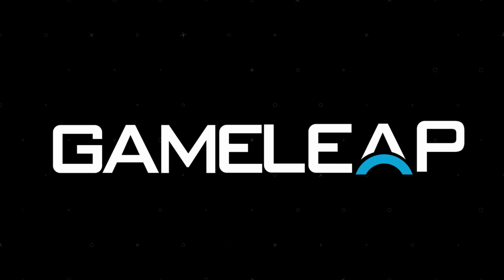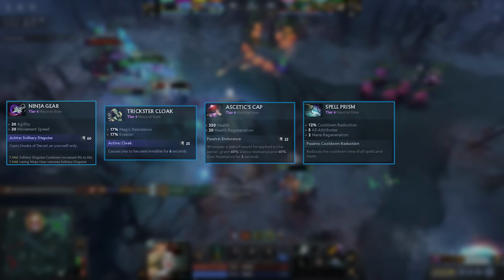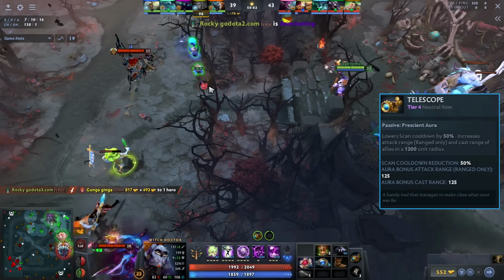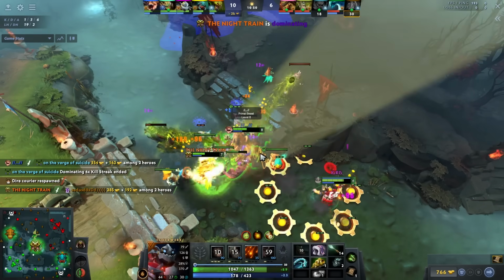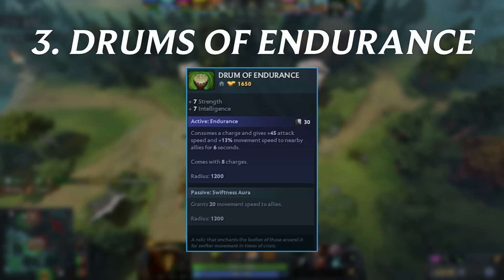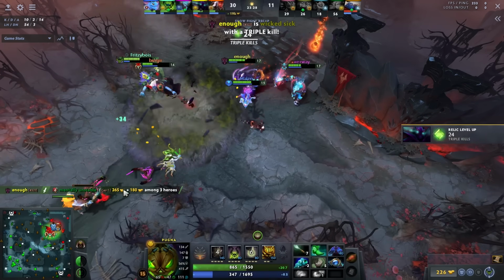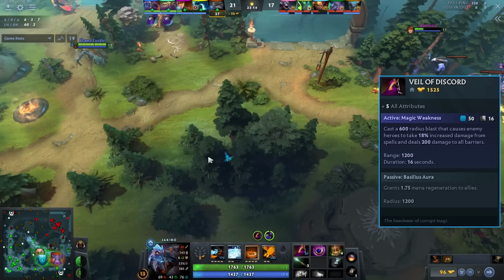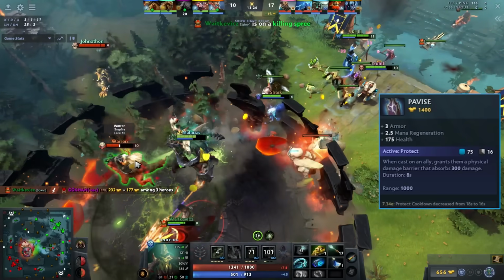These 5 ITEMS ARE SECRETLY BROKEN in Patch 7.34E (Best Builds) - Dota 2 Tier List Guide